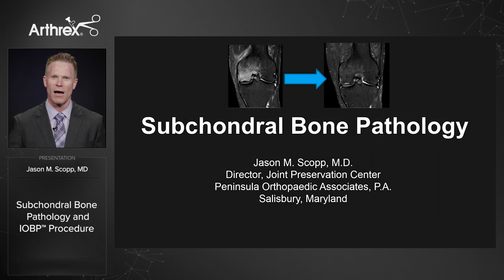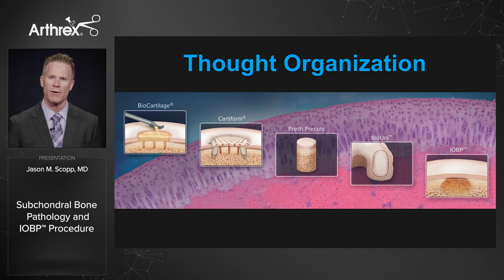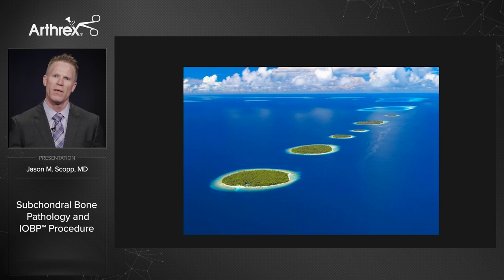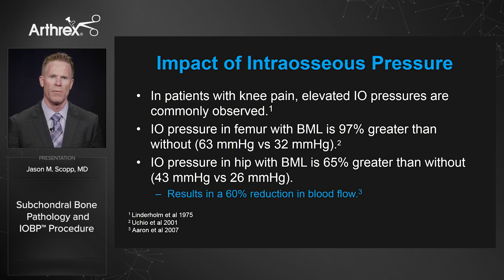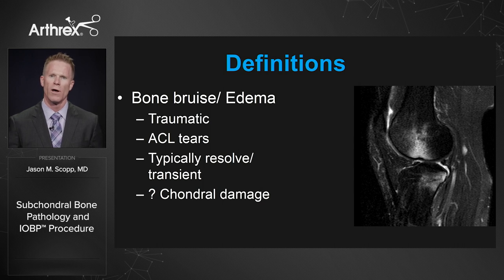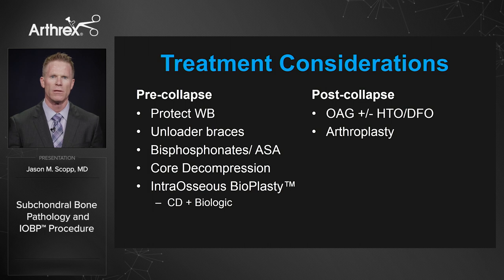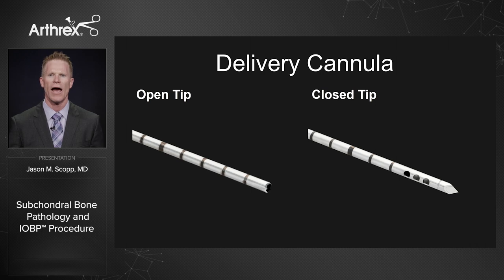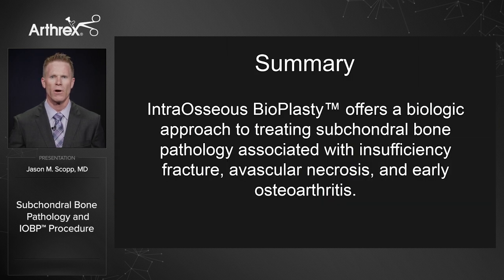Subchondral Bone Pathology and IOBP™ Procedure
Jason M. Scopp, MD, (Salisbury, MD) presents the scientific background of bone marrow lesions, explains how etiology drives treatment options, and helps to define the various subchondral bone pathologies. Dr. Scopp also describes the biologic treatment of subchondral bone marrow lesions using IntraOsseous BioPlasty™ joint preservation technique.